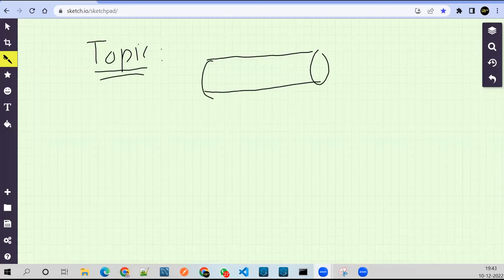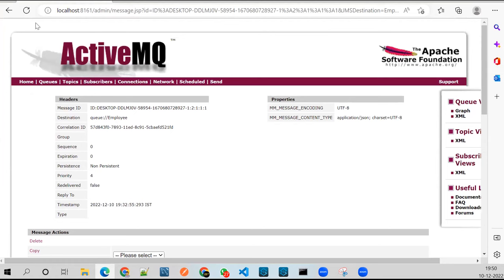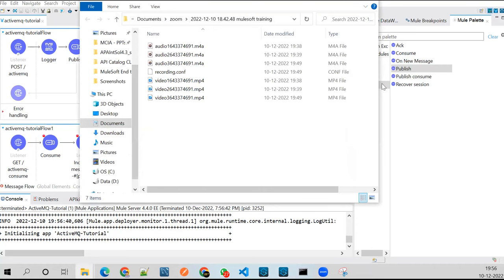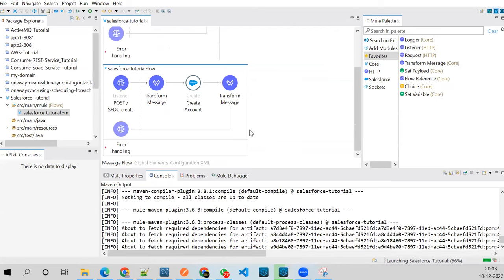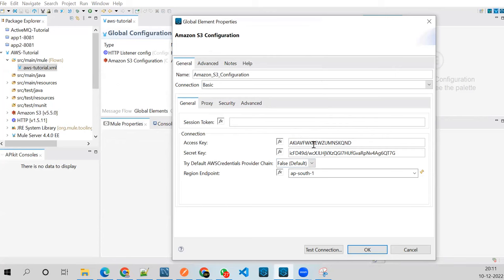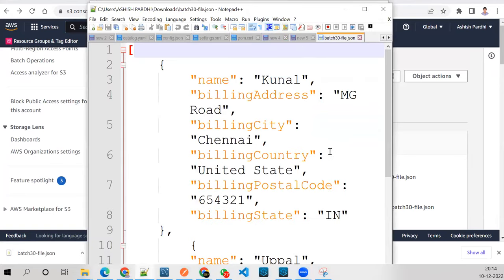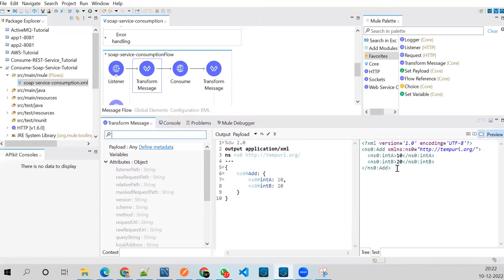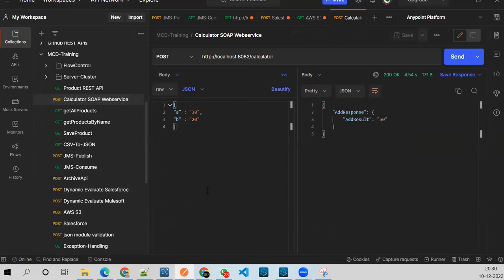#23: MuleSoft Integration PoCs | Salesforce | AWS S3 Bucket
In this video, we explored:
- MuleSoft and Salesforce Integration
- MuleSoft and AWS S3 Bucket Integration